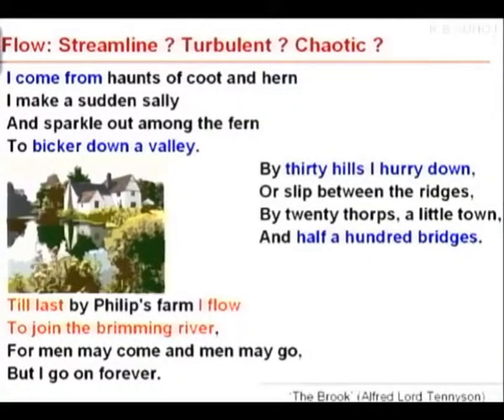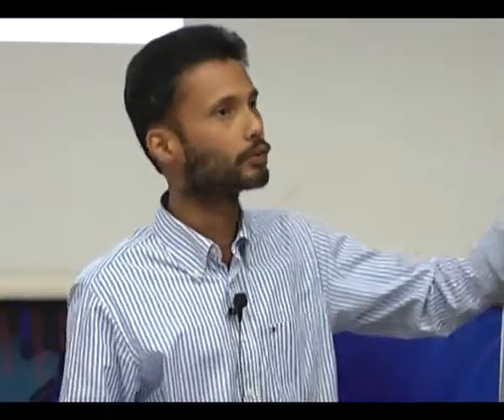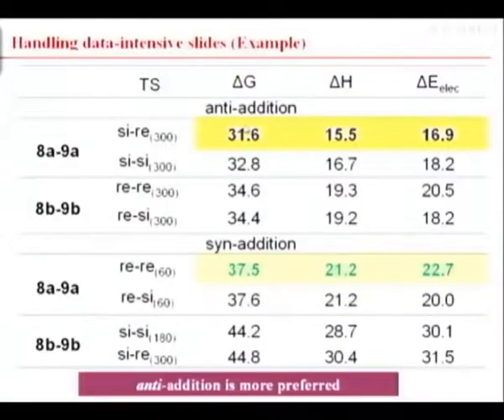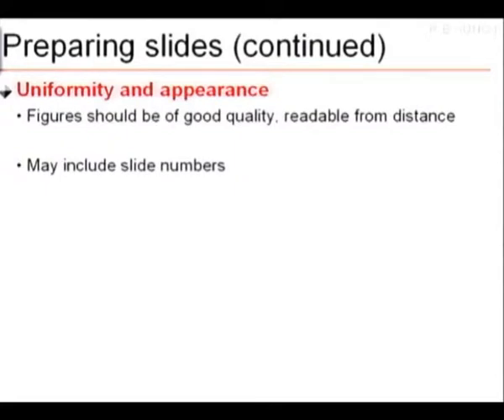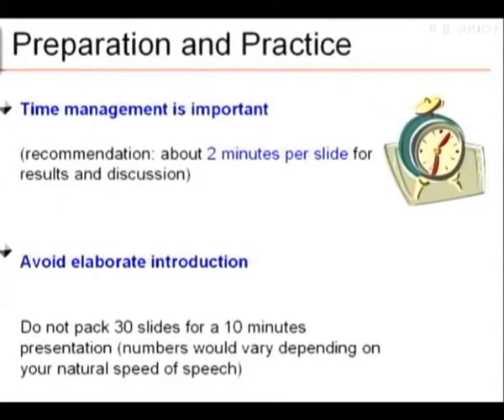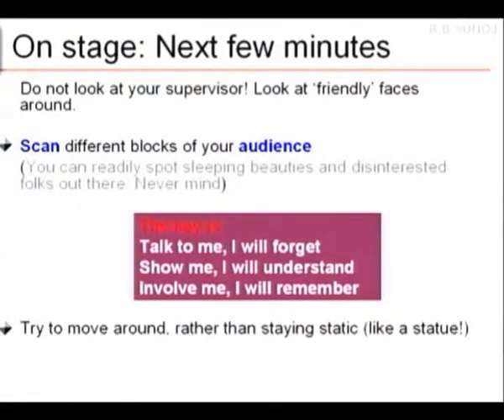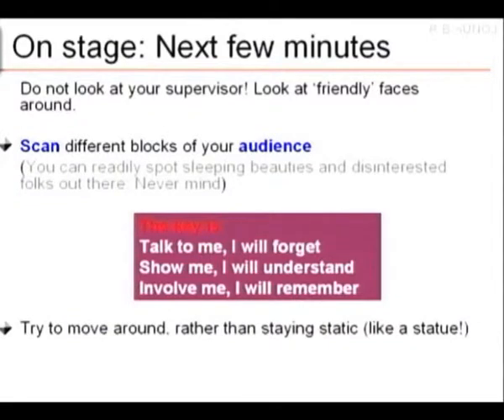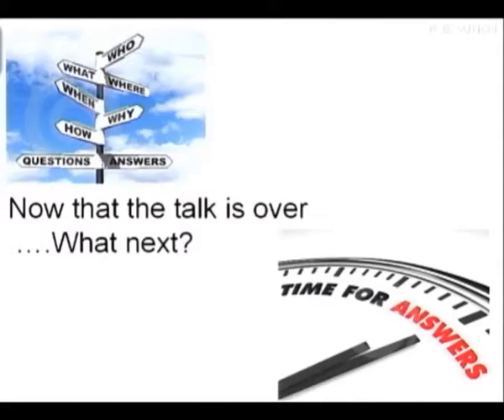WECP M L4 Secrets of Real Life Learning Process in Scientific Presentation